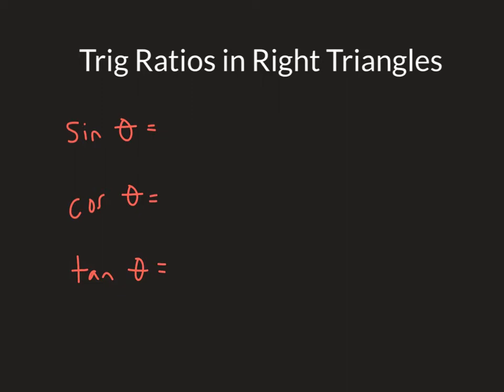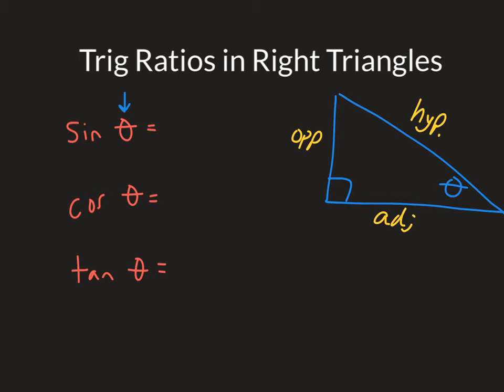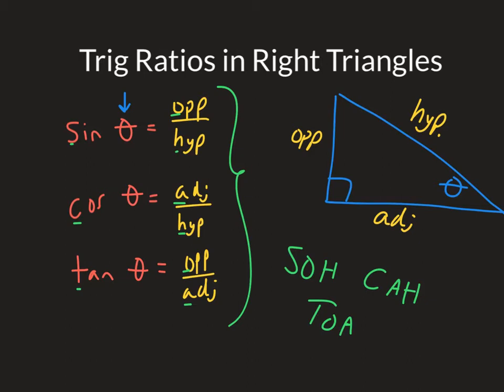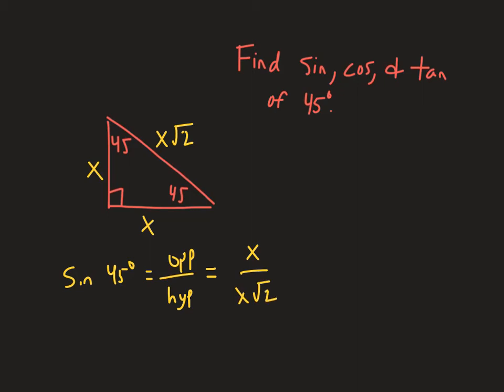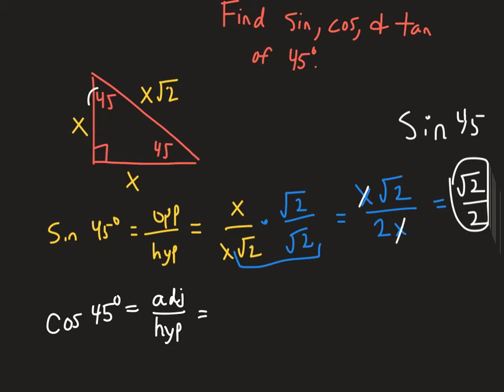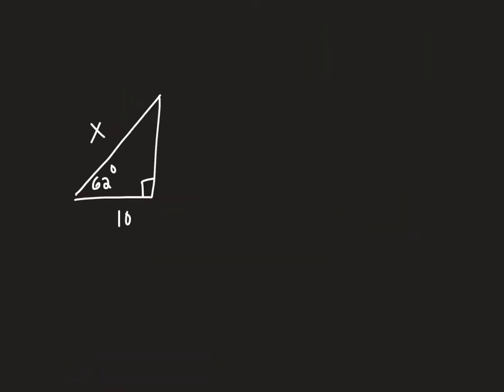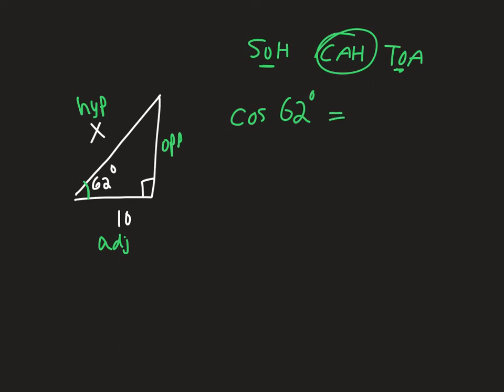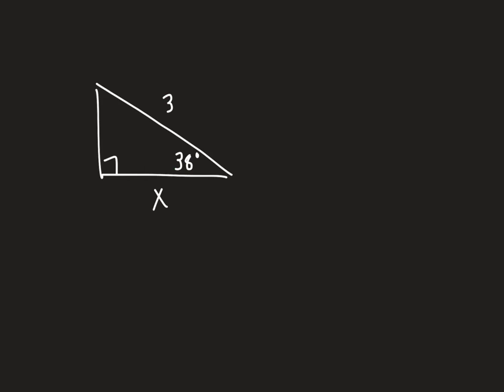SOH CAH TOA Introduction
Brief intro on finding sides in right triangles using SOH CAH TOA.